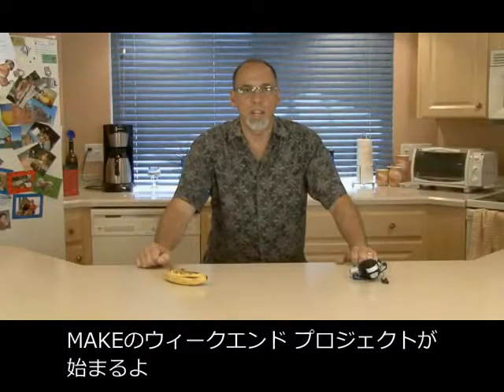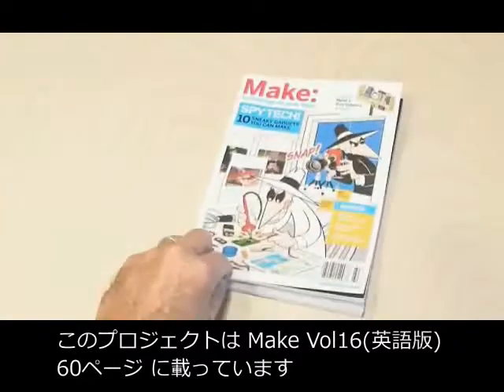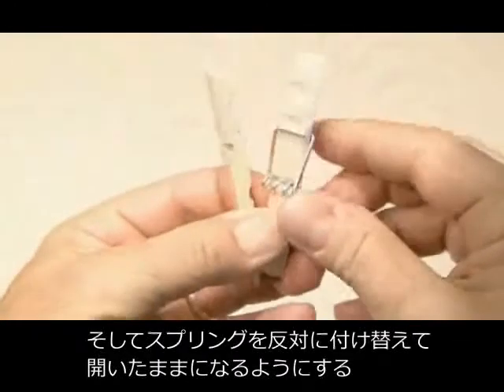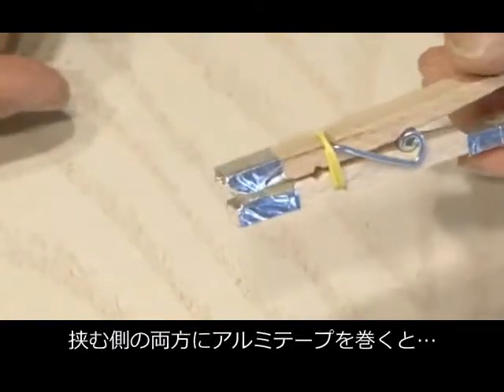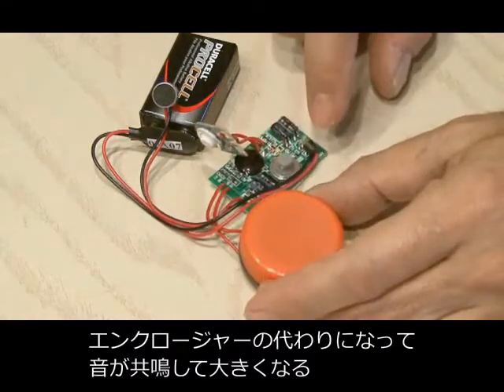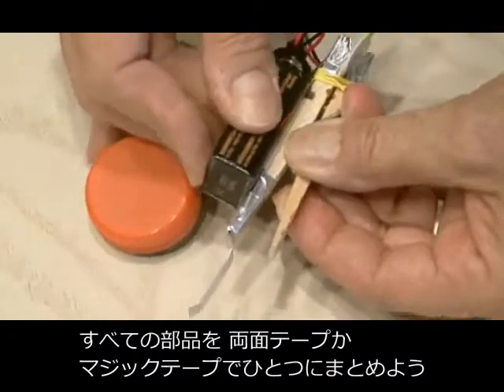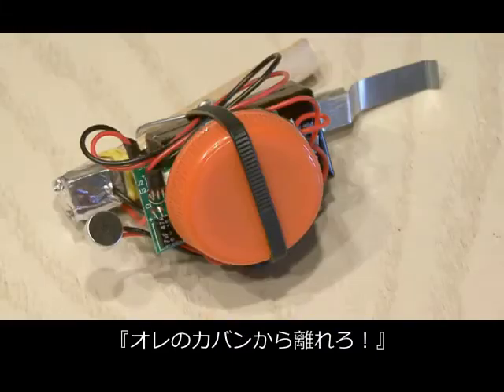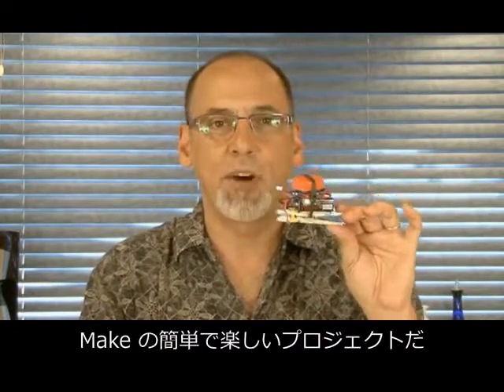Weekend Project - しゃべるブービートラップ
Weekend Project: Talking Booby Trapの日本語版です。他人が自分の持ち物に手を触れたときに録音した声で警告するガジェットを作成します。